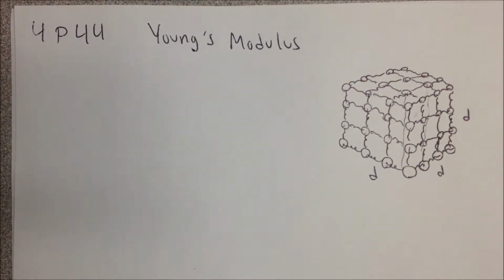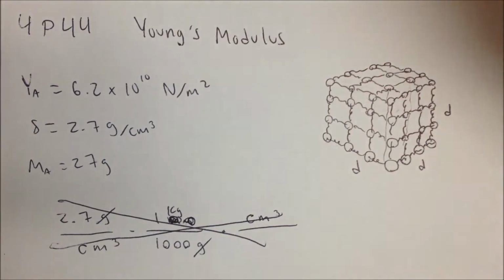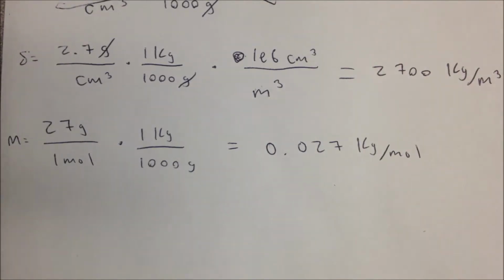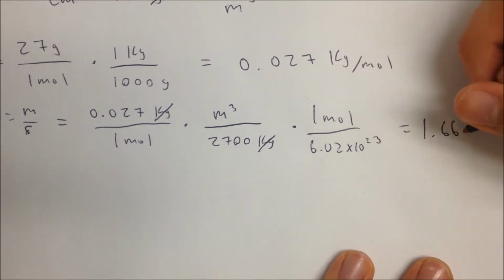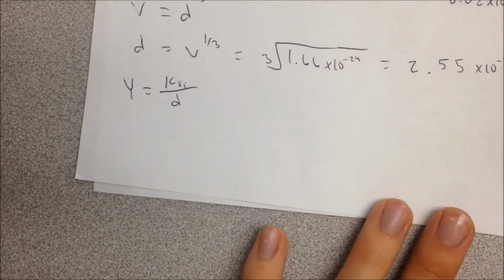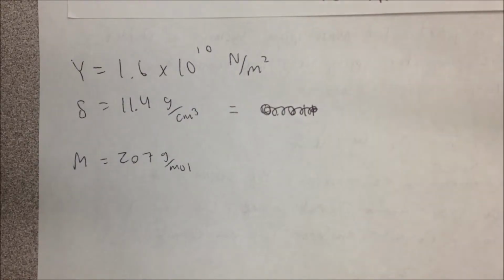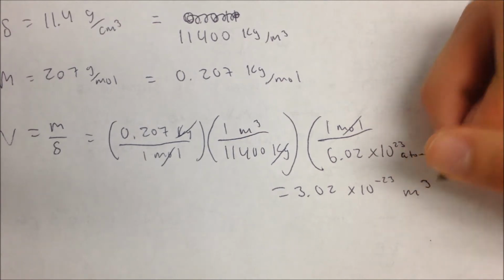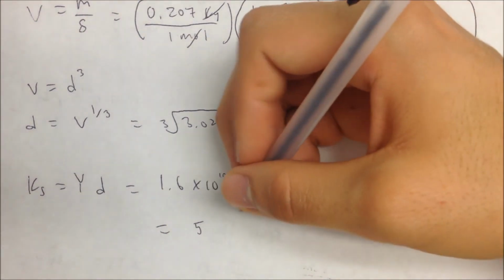Modern Physics 4P44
tutorial for problem 4p44